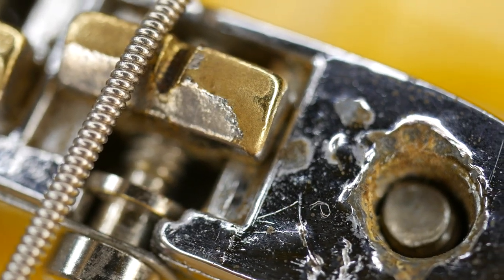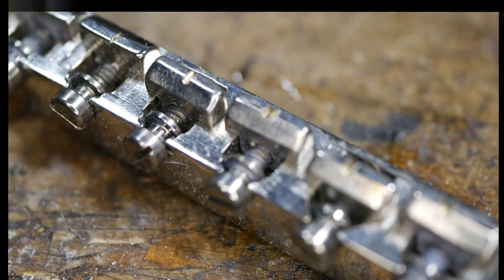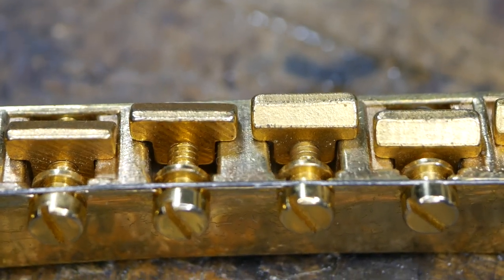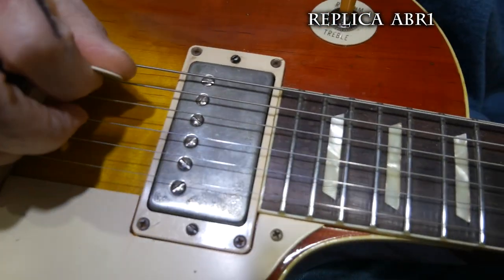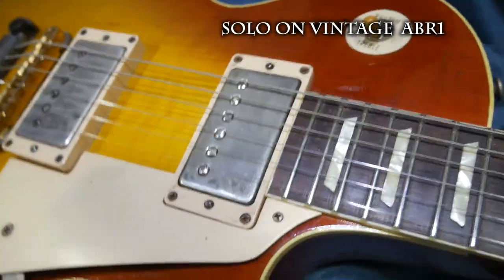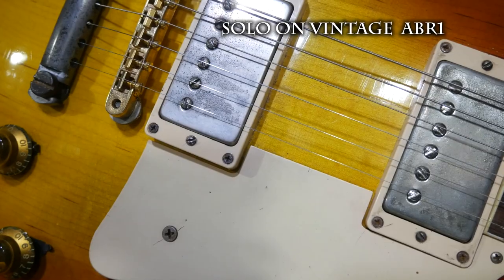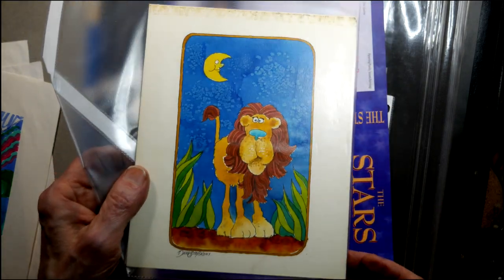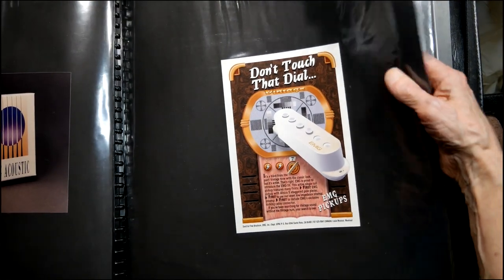PAF UNIVERSE EPISODE #8 - REPLICA ABR1 FINAL SHOOT OUT - MY ROOTS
Finally did a perfect head to head comparison ABR1 to vintage using a mint new vintage one with un- notched saddles, compared to the replica with un-notched saddles as well. This makes for a level playing field now. Basically there is almost no discernible difference between them. Rest of the video is my background in the music business as a graphic designer/art director, serving several record companies with album art and package design, and EMG Guitar Pickups back in the 80's when no one knew who they were. Some of the video is a bit choppy of the bridges, I used a video stabilizer plugin that didn't work too well, but you can see it well enough. Some of my cartooning work and my short lived trip as a lapidary metalsmith artist in the 90's before I ruined my eyesight and couldn't do detail work anymore. My eyesight remains very poor and am developing cataracts now. Getting old isn't fun. Enjoy the show, popcorn not included.
Dave Stephens
Stephens Design Pickups